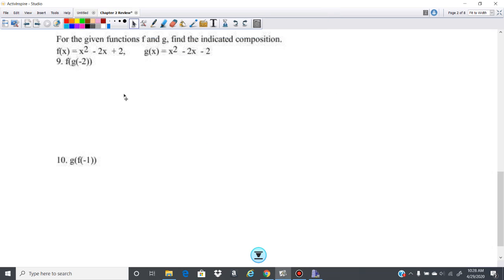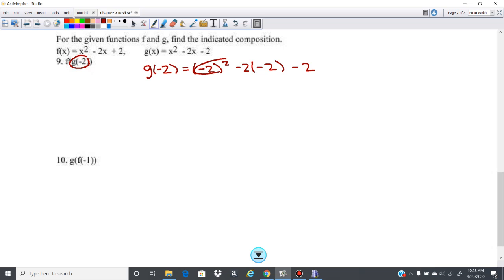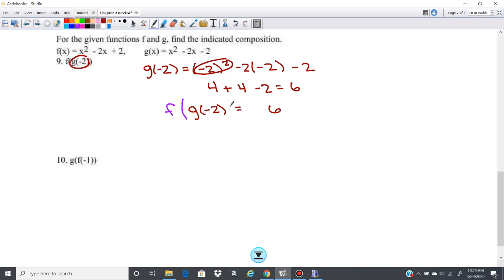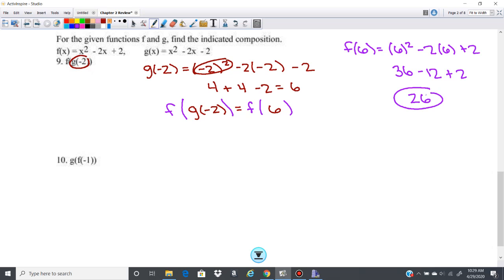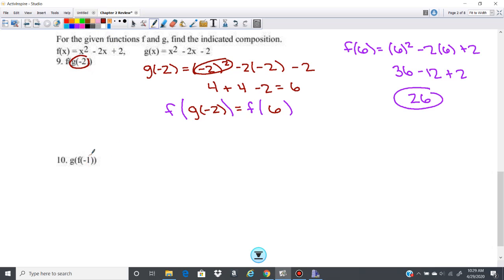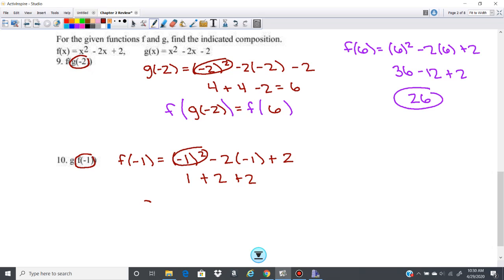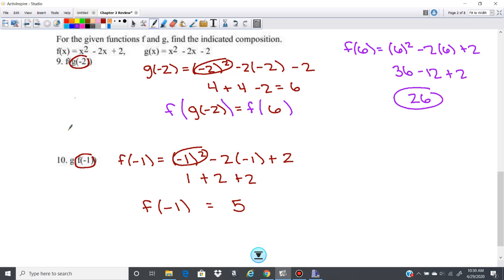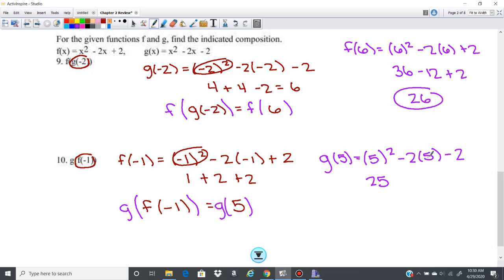MAC1105 Test 2 Review #9 10